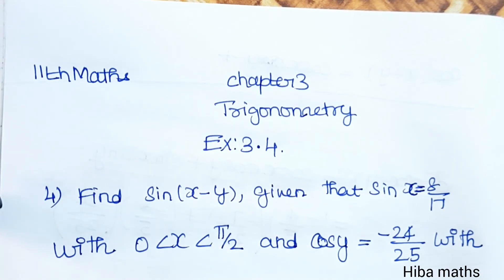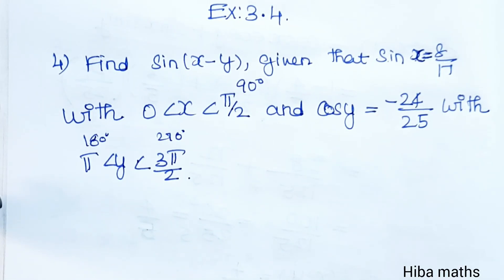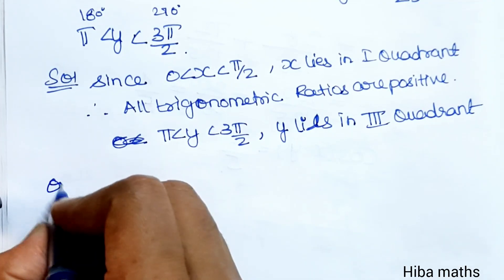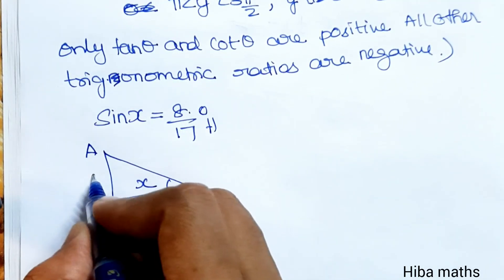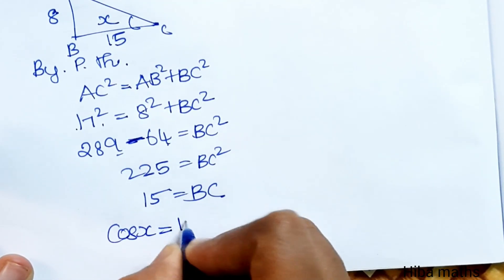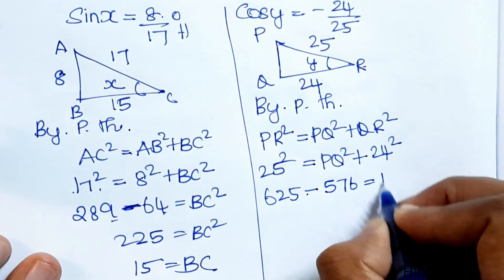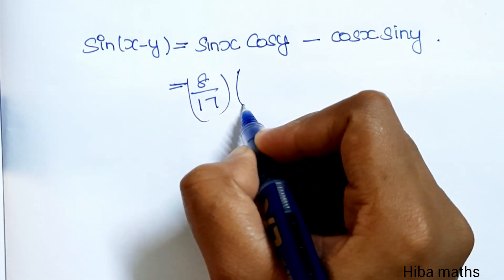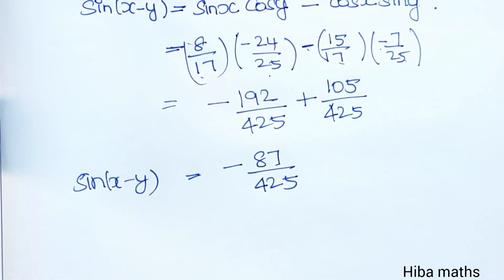11th maths chapter 3 exercise 3.4 question 4 Trigonometric TN syllabus hiba maths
11th maths chapter 3 exercise 3.4 question 4 Trigonometric TN syllabus hiba maths